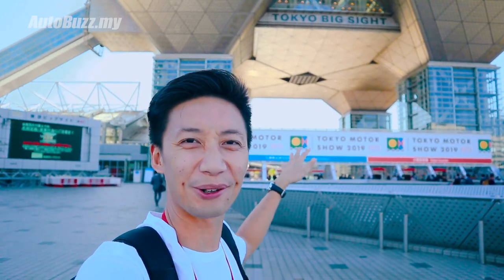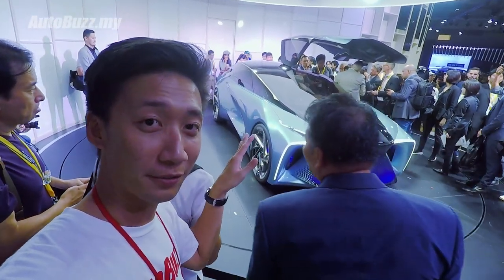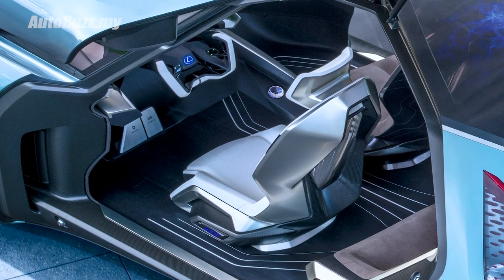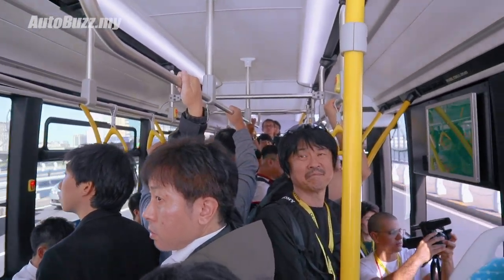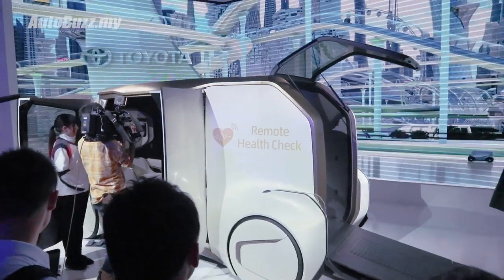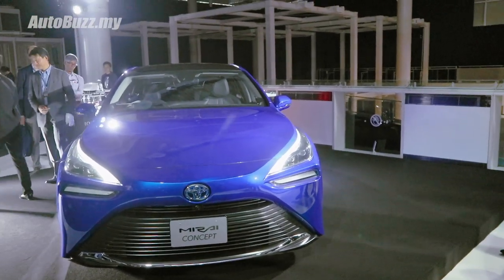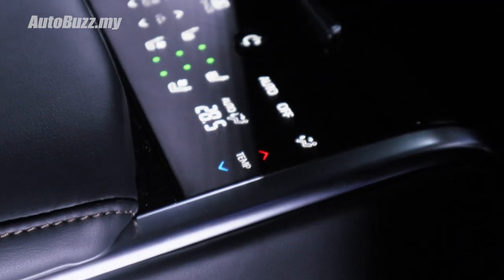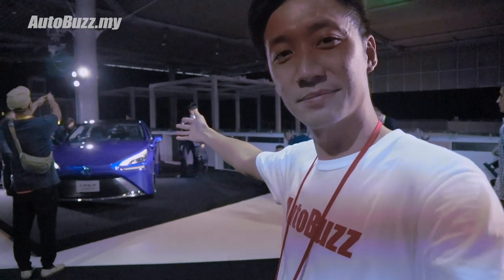Lexus LF-30 and Toyota Mirai at the 2019 Tokyo Motor Show - AutoBuzz.my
At our very first Tokyo Motor Show, we looked at what Lexus had to offer with the LF-30 Concept and Toyota's vision of the future while running into a few familiar faces from Malaysia! More Tokyo Motor Show content to come.